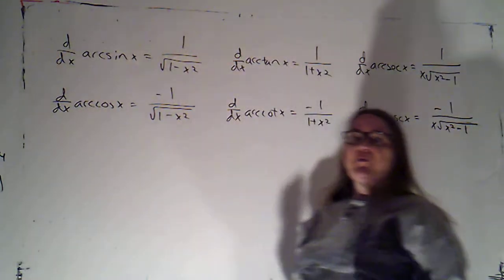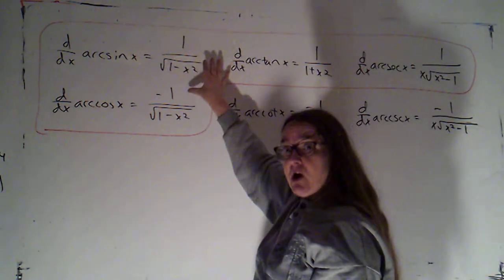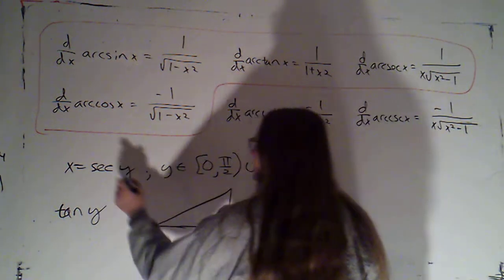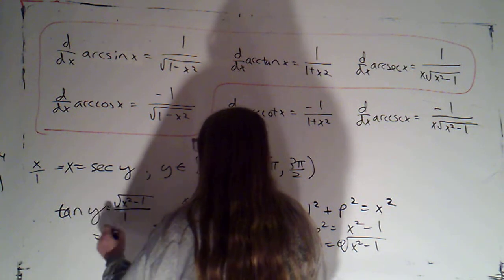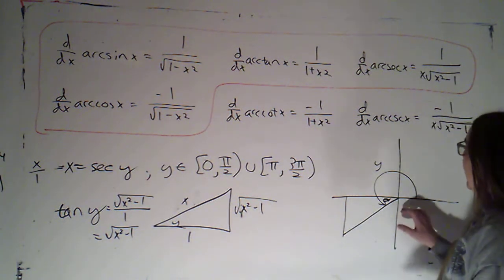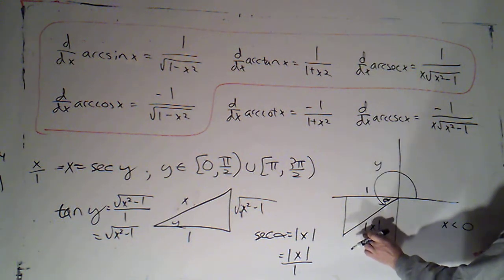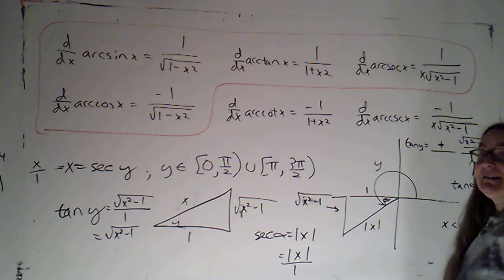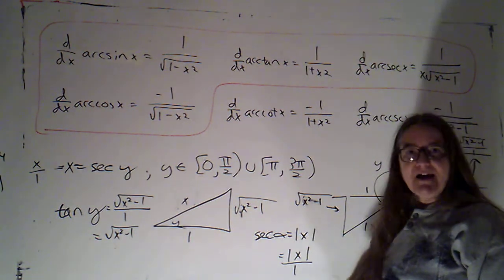3A 3 5 part 11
We discuss inverse trig in general:  students should know the derivative formulas for arcsine, arccosine, arctangent, and arcsecant, and be able to derive the derivative for any of the six inverse trig functions.

We also look at the triangle method for finding tan y if we know that x = sec y, empasizing the fact that if y can take on values in two different quadrants, it is necessary to draw 2 different pictures, one for each quadrant.